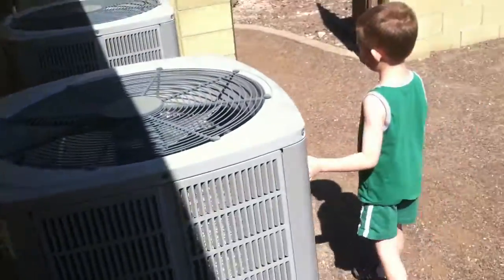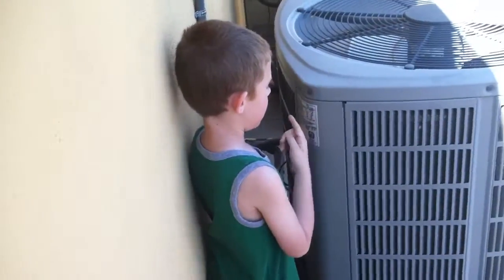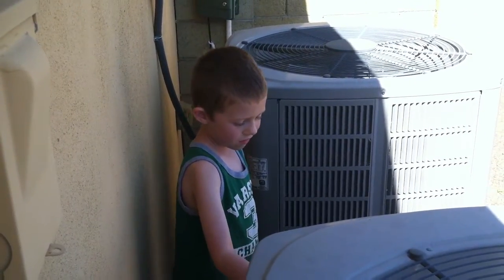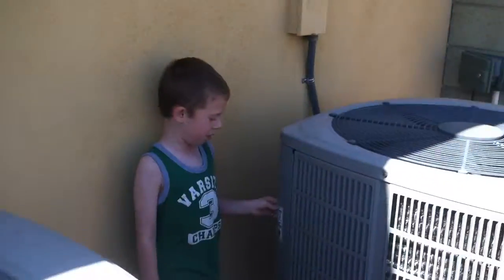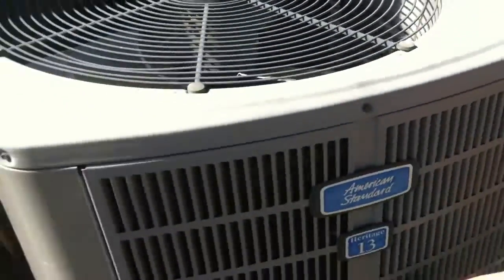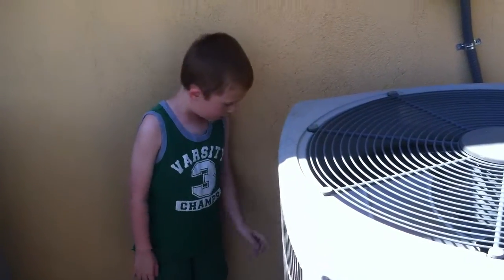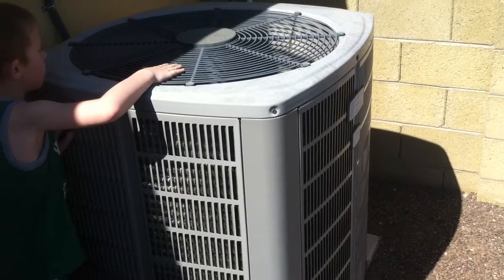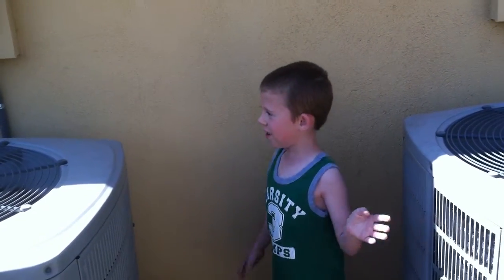2007 American Standard Heritage 13's